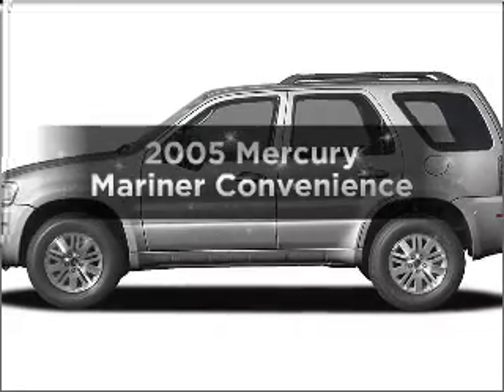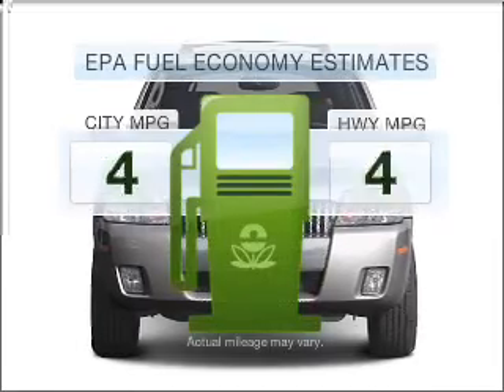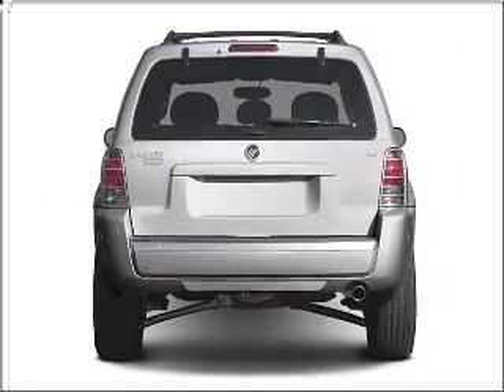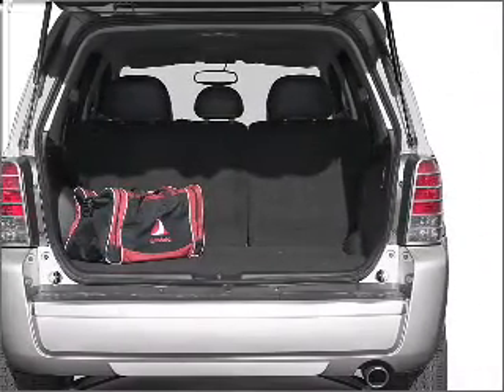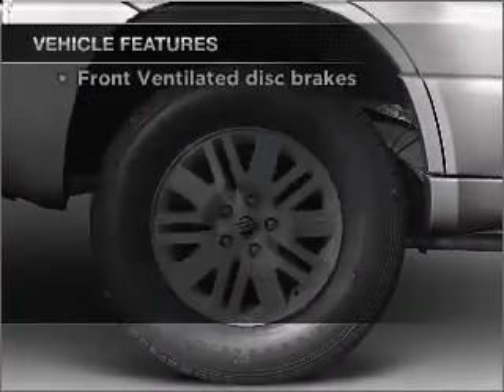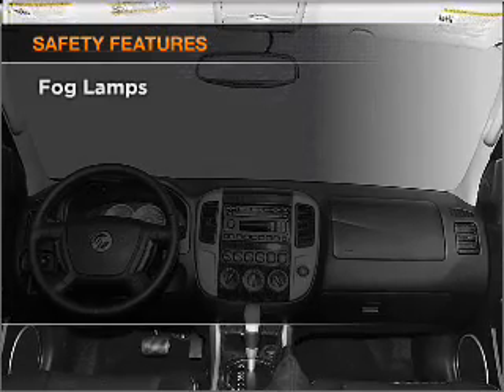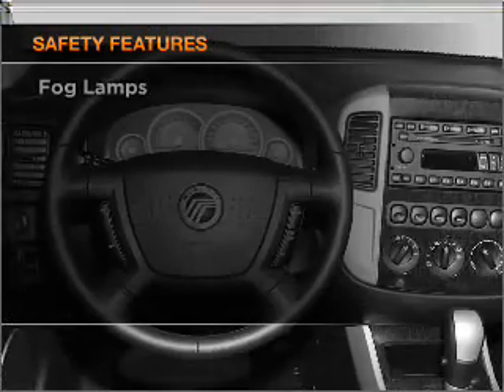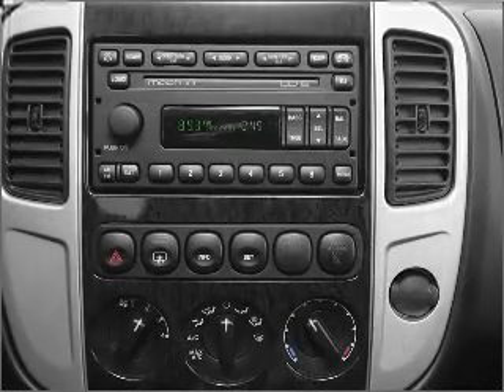2005 Mercury Mariner - McDonough GA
Year: 2005
Make: Mercury
Model: Mariner
Trim: Convenience
Engine: 2.3 liter inline 4 cylinder 16 valve
Transmission: 4-Speed Automatic
Color: Beige
Mileage: 135877
Address:
12